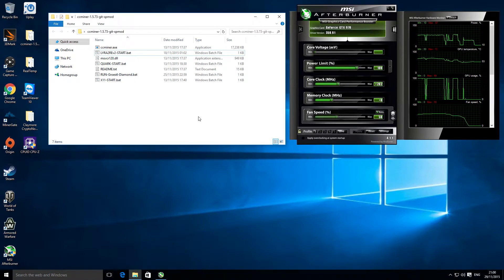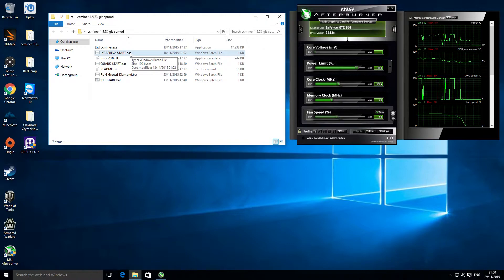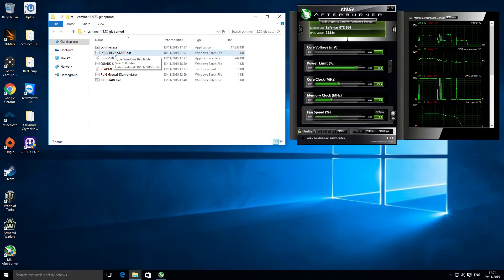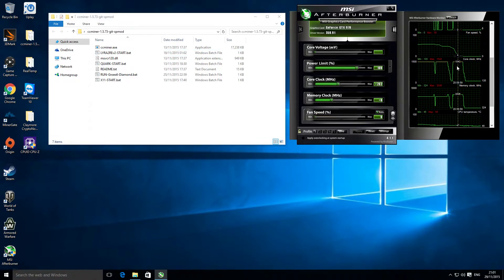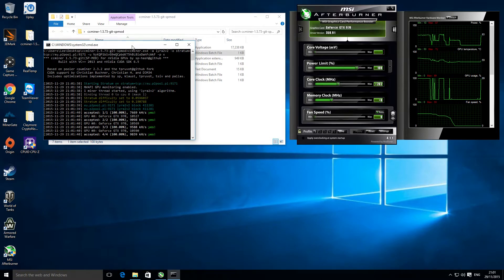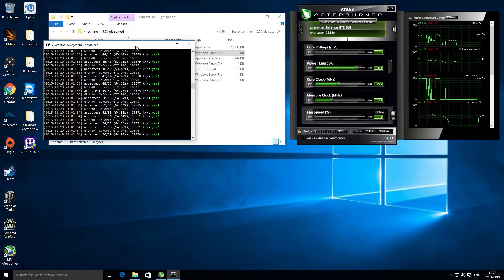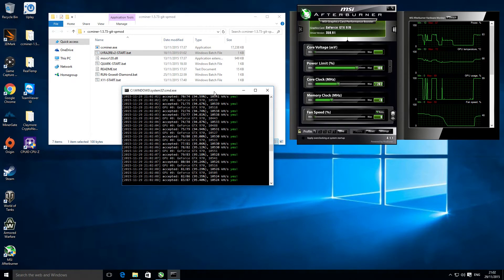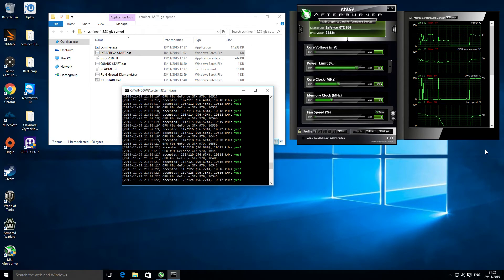MSi GTX 970 Over Clocked Mining Vertcoin Lyra2re 10.5 MH/s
Sharing my results with a overclocked msi gtx 970 mining Vertcoin Lyra2re I'm getting 10.5 MH/s at around 180watts.

GPU clock overclocked to 1540 Mhz

Nvidia MSi GTX 970 4GB

Bitcoin 12v4d15AuopsVzudct7J8LJMm7qH95SxA1
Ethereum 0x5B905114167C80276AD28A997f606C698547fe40